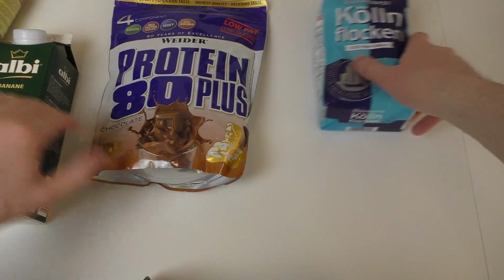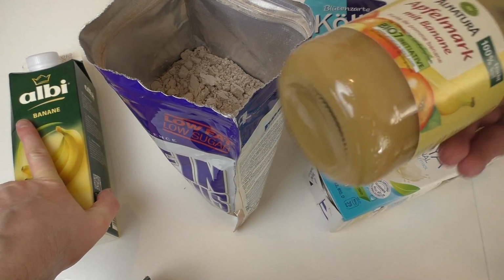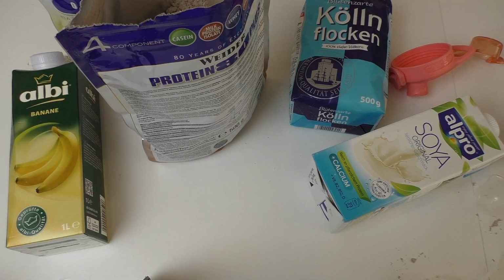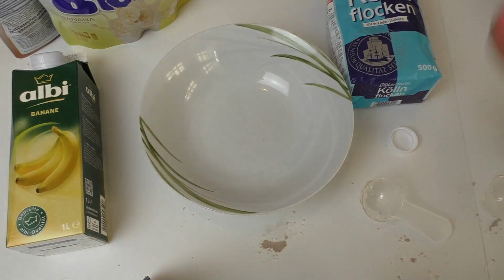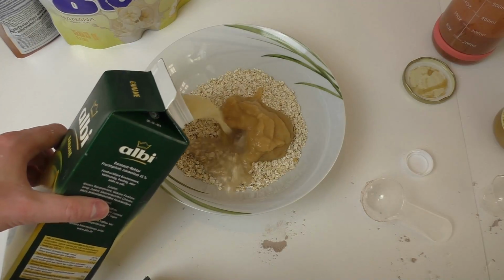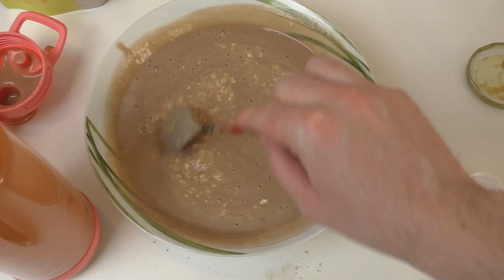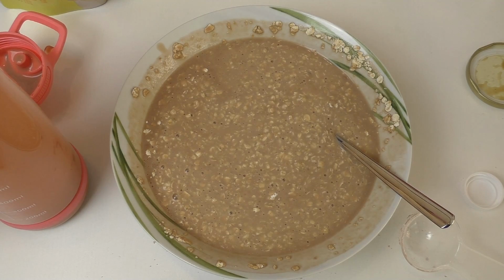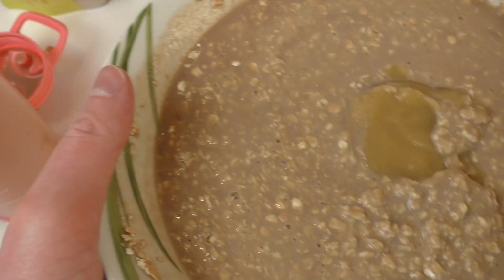Super Porridge [Anti Cooking]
I create an porridge JFT-Style.
[GoBunBun is a Game by JunkFoodTasterDotCom]